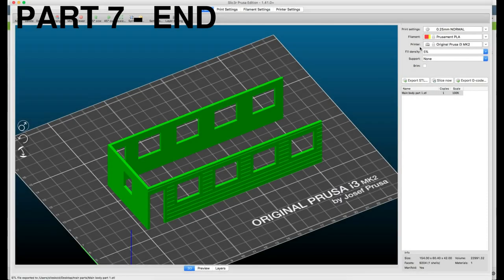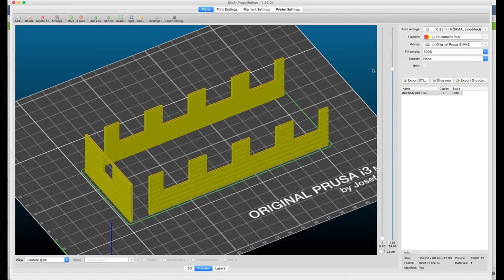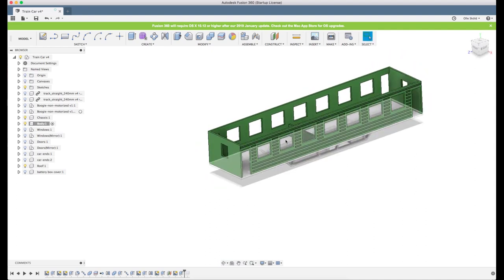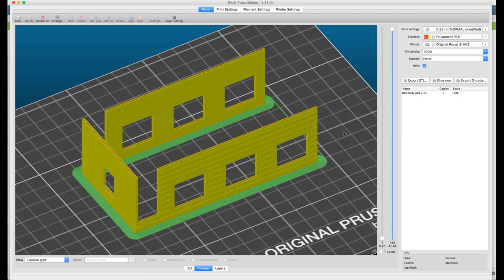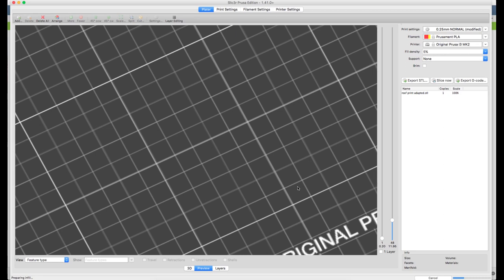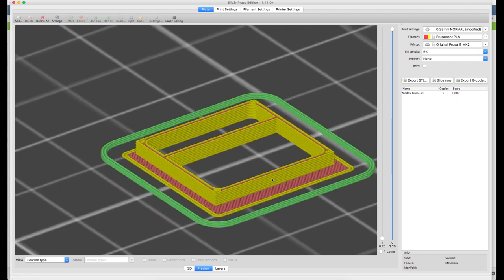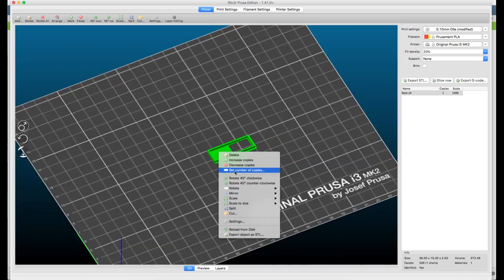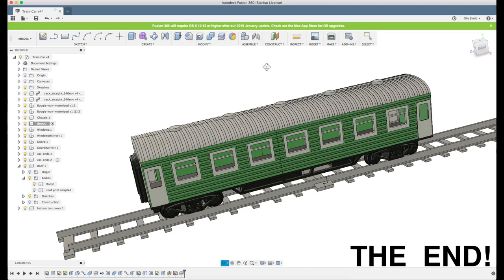Design your own train car in Fusion 360 for 3D-printing - Part 7 of 7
This is a tutorial on how to design a railway car in Fusion 360, to be compatible with the OS-Railway system. If you are not familiar with the OS-Railway system, it's a fully 3D-printable toy/model railway system designed by me from the ground up for 3D-printing.